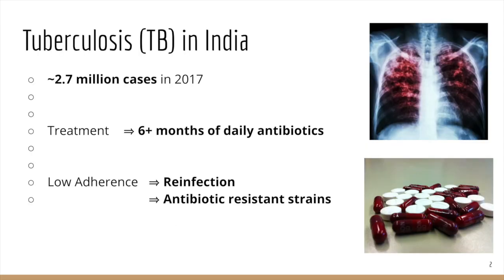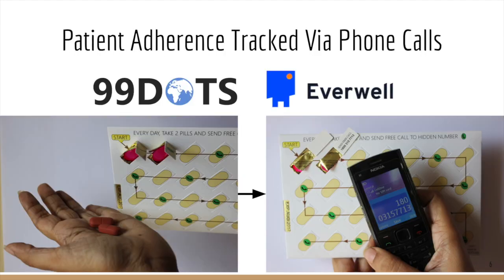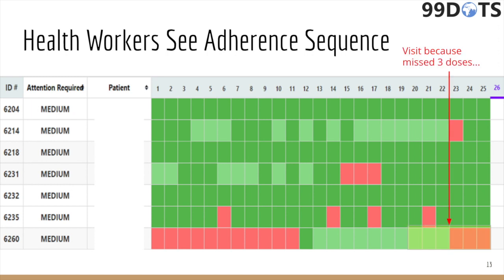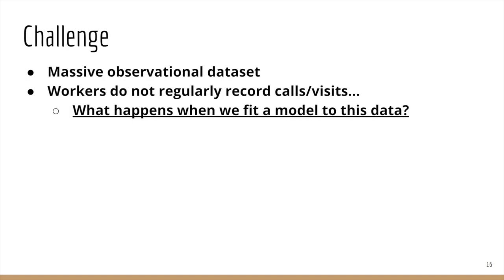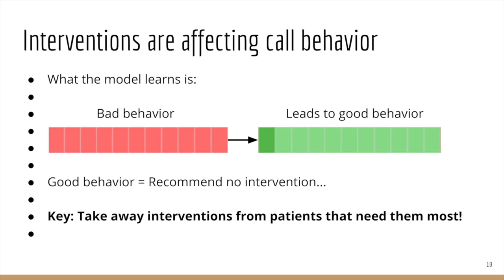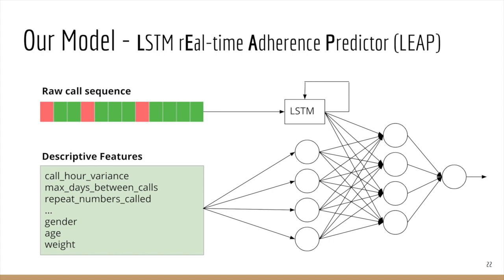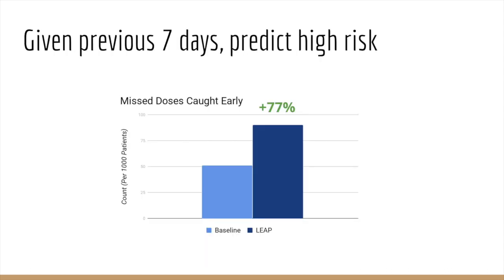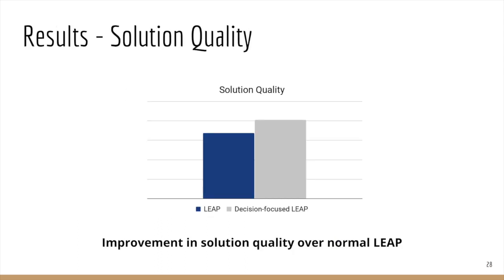Learning to Prescribe Interventions for Tuberculosis Patients Using Digital Adherence Data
Authors:
Jackson Killian, Bryan Wilder, Amit Sharma, Vinod Choudhary, Bistra Dilkina and Milind Tambe